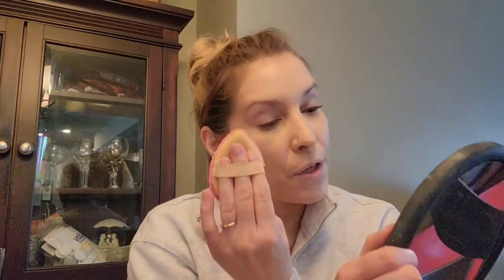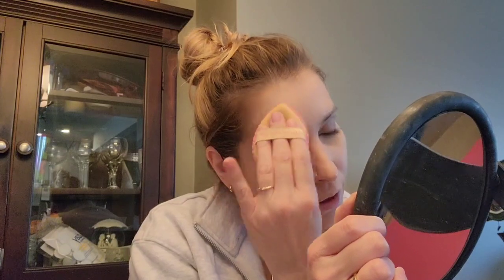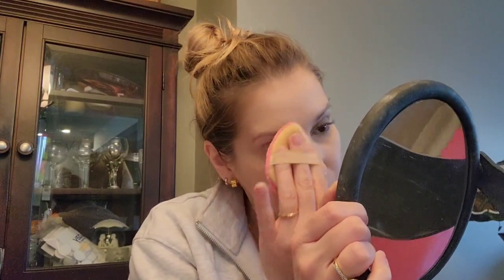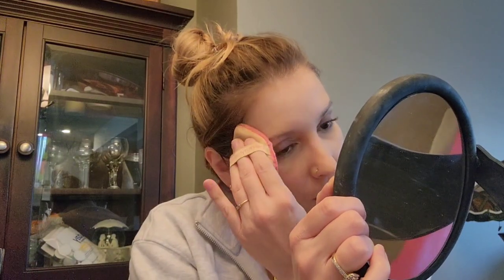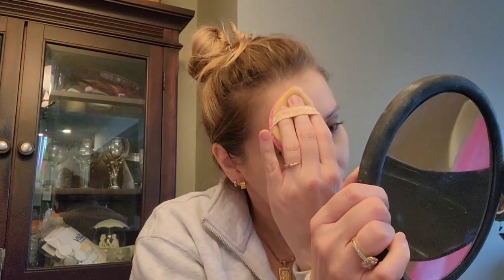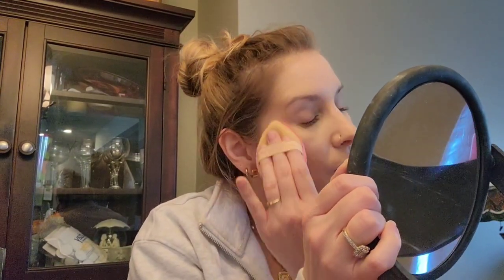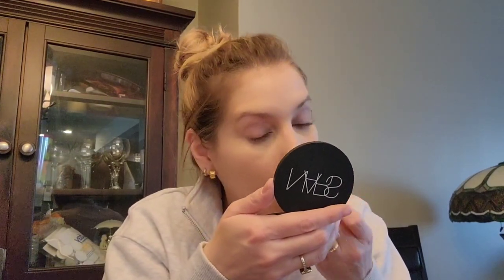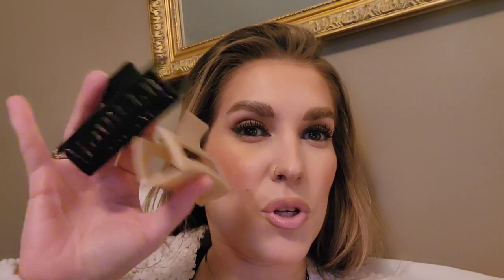Trying out the *NEW* Nars Soft Matte Advanced Perfecting Powder!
Hiiiii,

Today, I'm excited  to be reviewing the new Nars Soft Matte Advanced Perfecting Powder. Honestly, this is a game changer for my oily/combo peeps out there.

Xo Rach